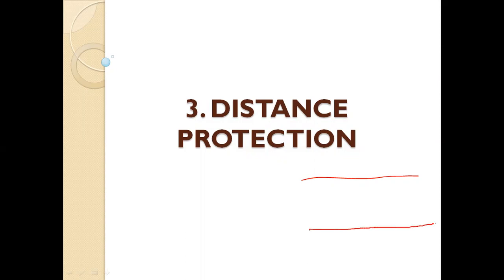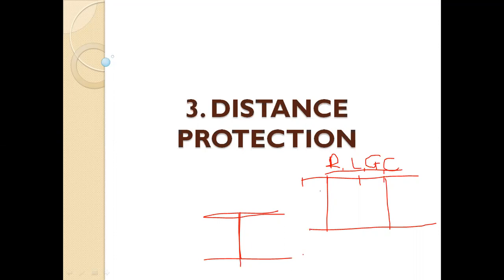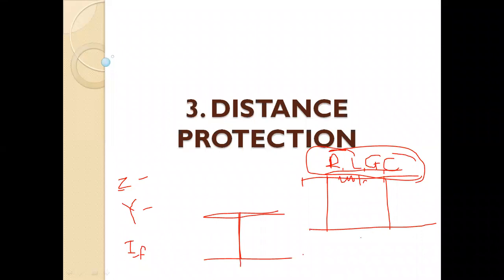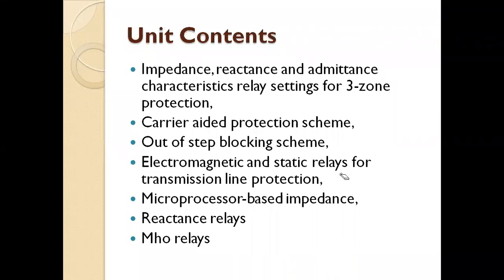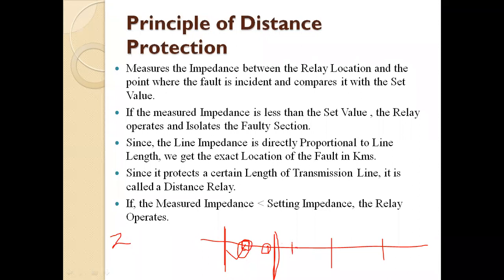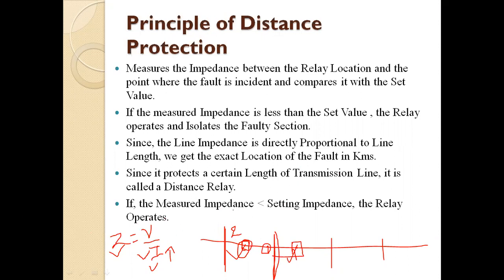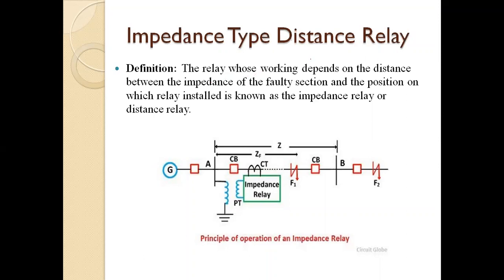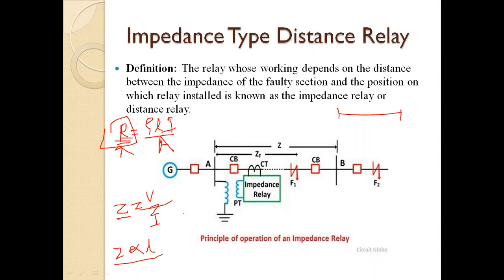L 24 1 1 11 21